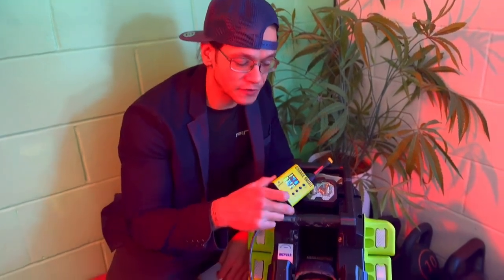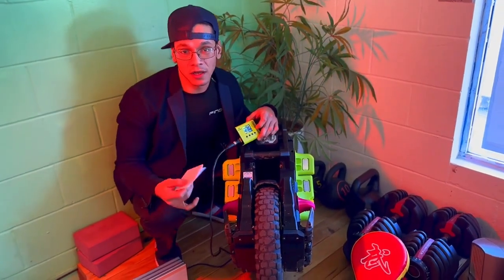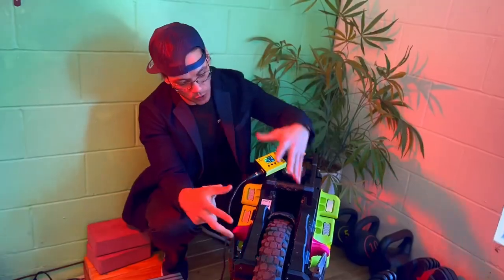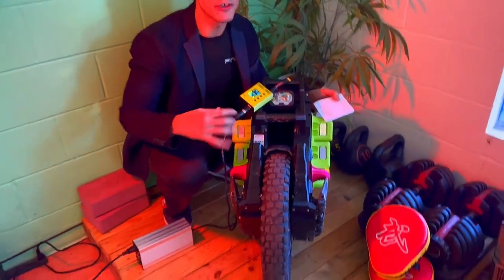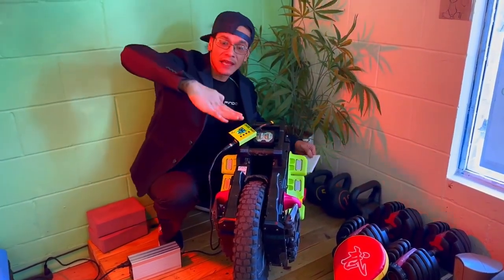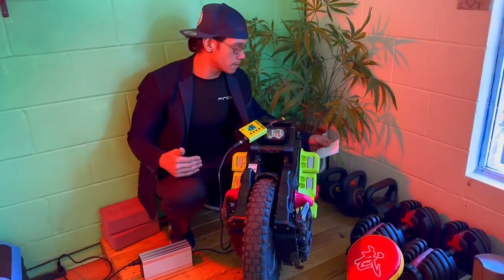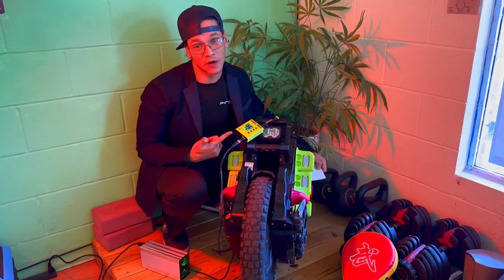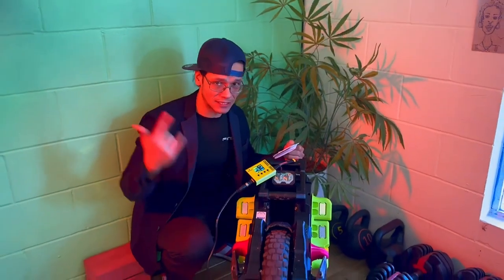Charging with Pidzoom Charger Enhancer - Product Review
Pidzoom charger enhancer can help you keep track of charging with rich info, allows you to do partial charging either to avoid over-voltage burning out to your controller, for long time storage or to extend battery life, provides an extra safety layer besides your charger and BMS.

Thanks to @johnnygovroom for reviewing this product!